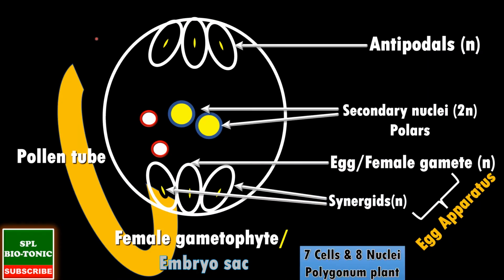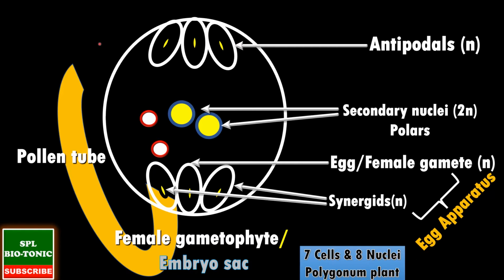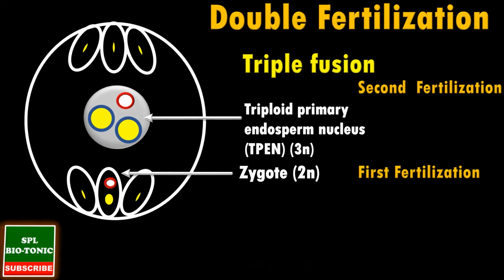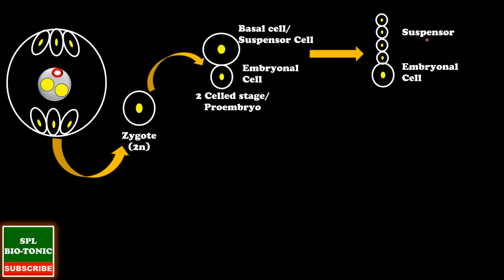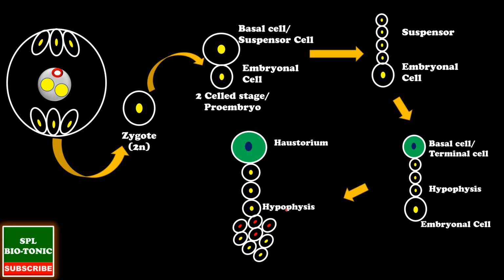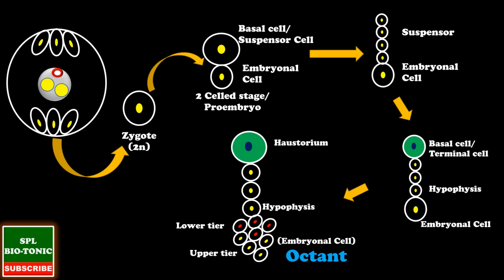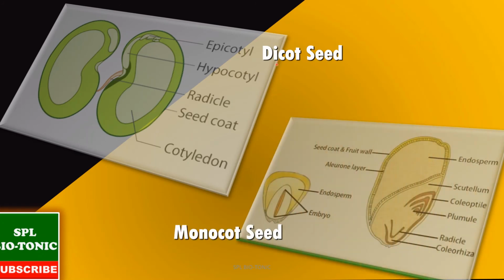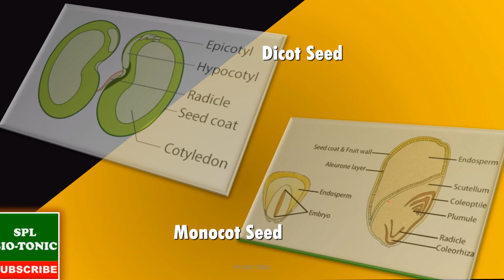Embryogenesis in plants by Sanjay Lad Wadia College- Post fertilization changes in zygote.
SPL BIO-TONIC IS CHANNEL DEVOTED FOR MAKING BIOLOGY SUBJECT EASY.

I am teaching biology for almost 20yrs.

 In this video, i have talked about the post feralization changes in zygote. it is collectively called as Embryogenesis in plants.